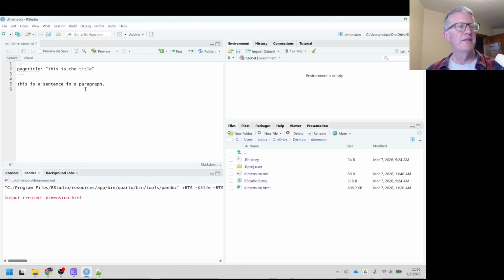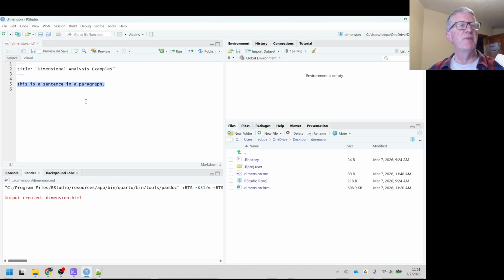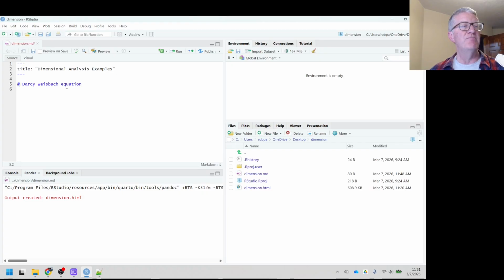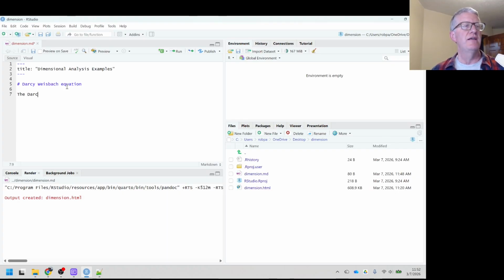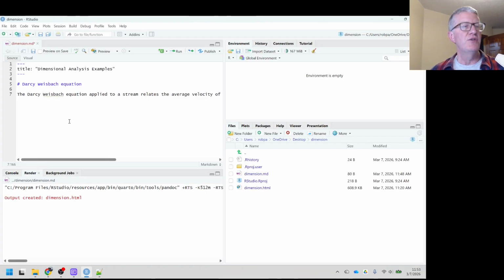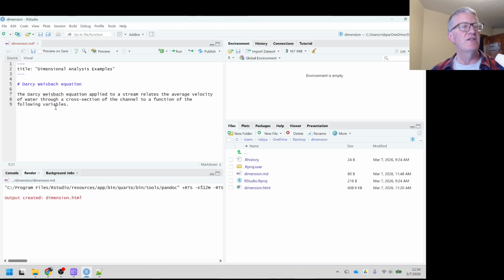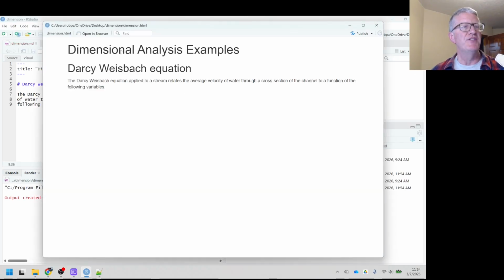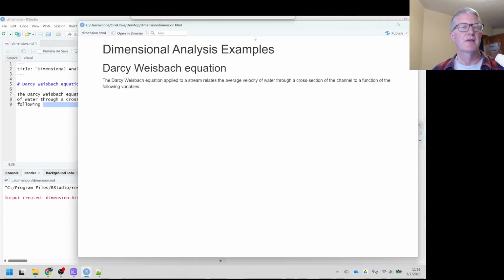Starting a dimensional analysis example and formatting headers of sections in markdown - v20260307